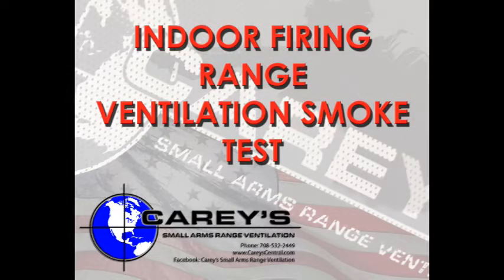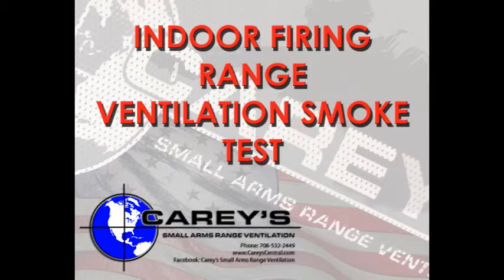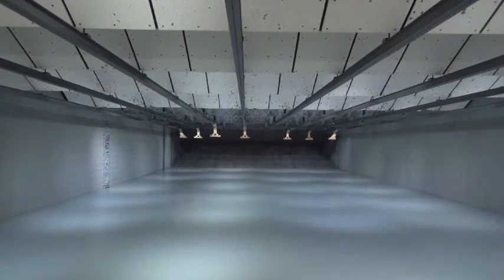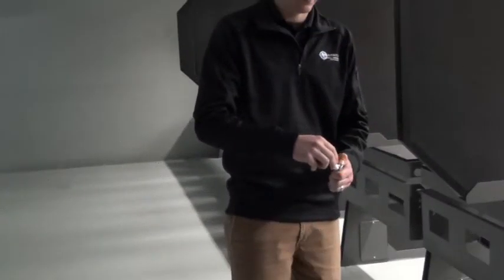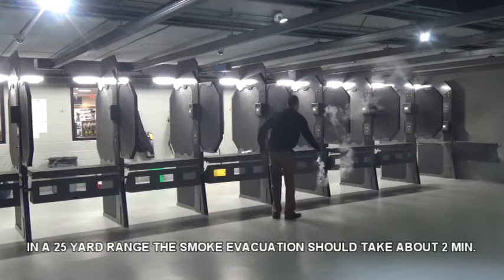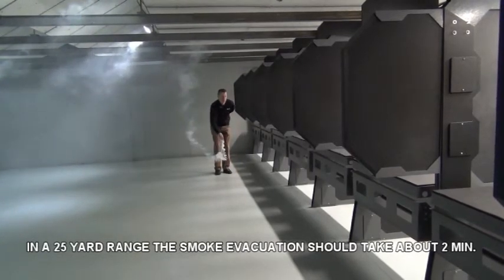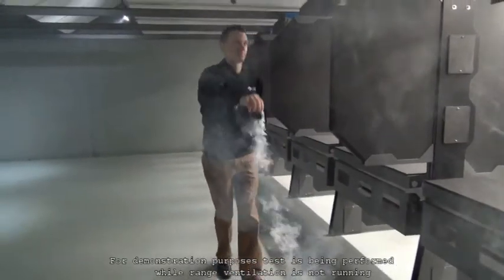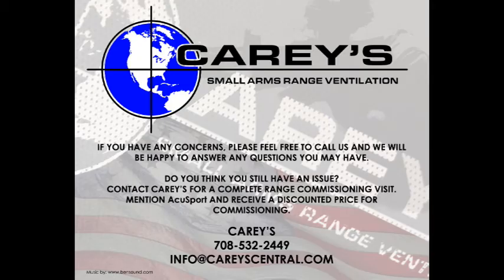Range Smoke Test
Indoor firing range smoke test demonstration
Careys Small Arms Range Ventilation